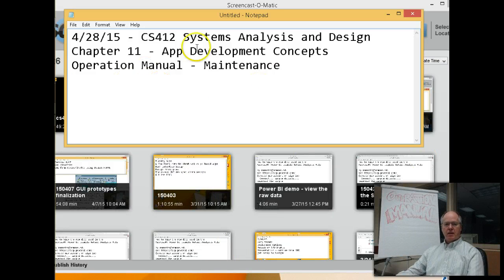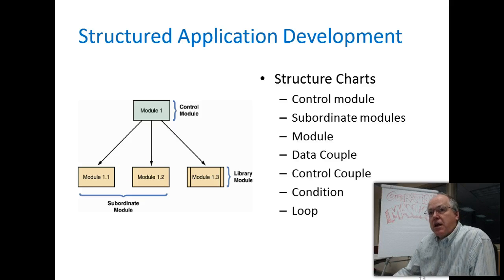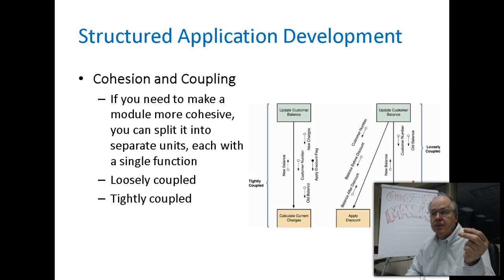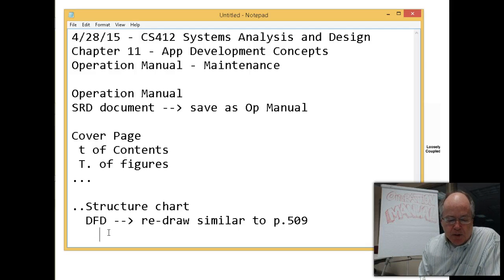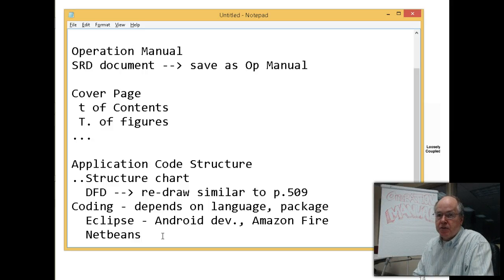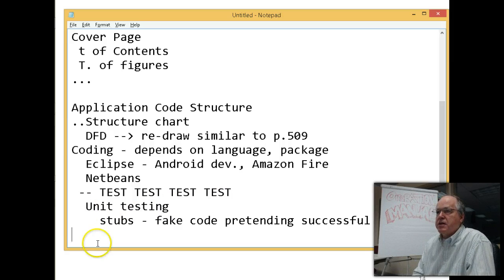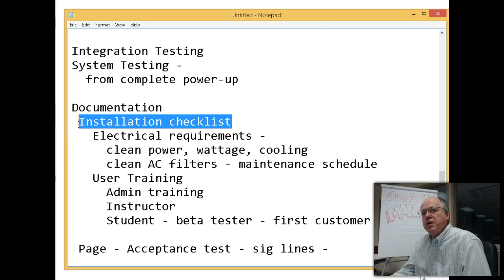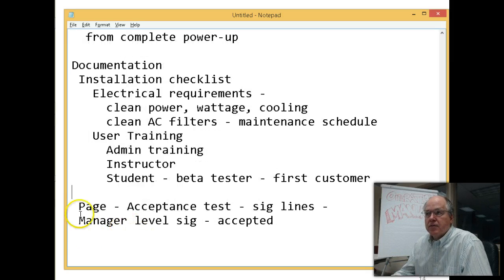cs412s2015 - 4/28 lecture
Coupling and cohesion, Operation manual outlines